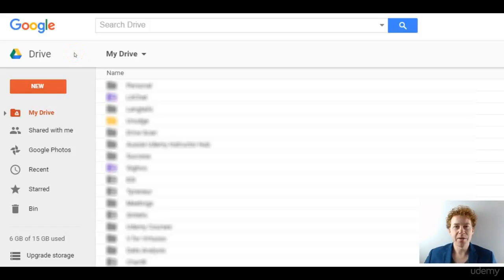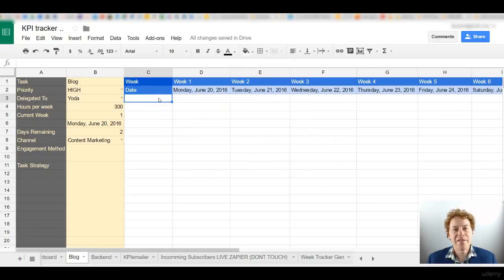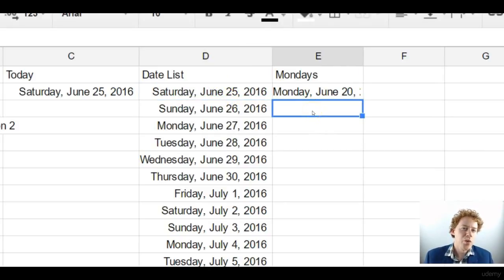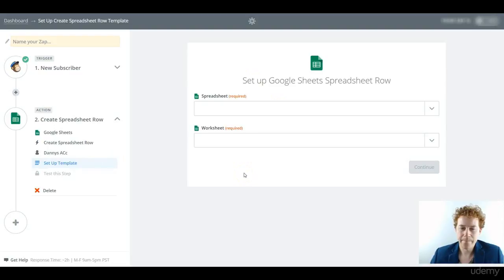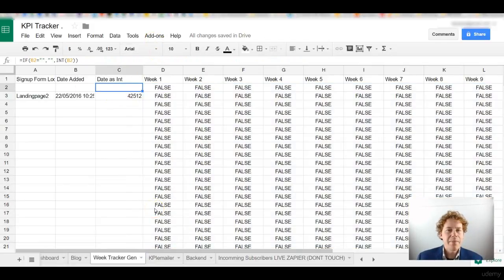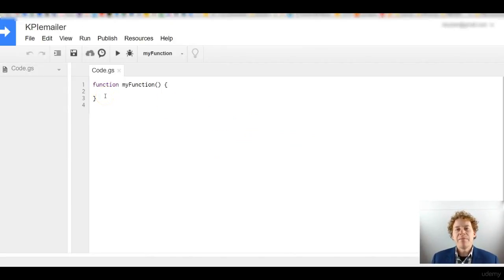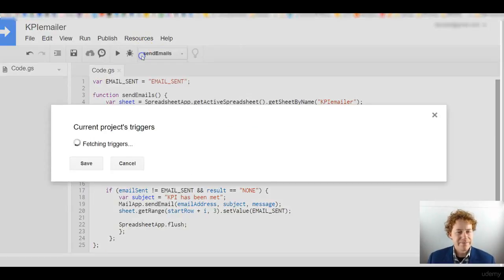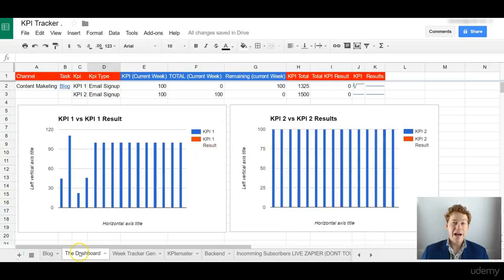Amazing Automation Email Signups with mailchimp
. Marketing automation works for modern businesses

This is a great opportunity to learn how custom marketing automation works for modern businesses.

Everything you create and learn in this course can be immediately applied to your own businesses or projects.

The course is also filled with helpful advice, hints, tips, tricks, to make your google-sheets workflow faster and more optimized.

If you're an entrepreneur - from running startups to mammoth, scaling corporations - this is a must do the course for you, by an expert in the field!